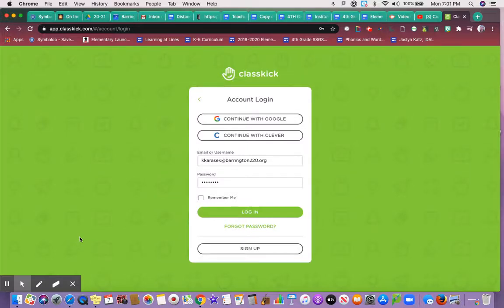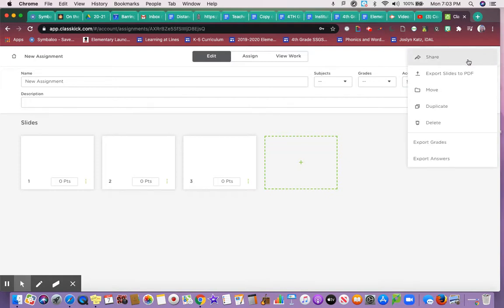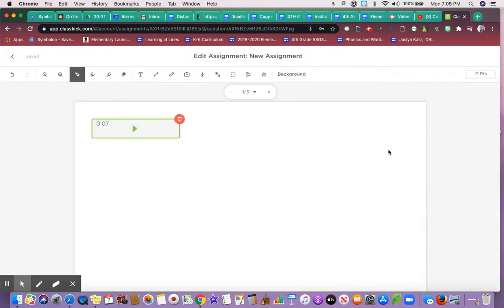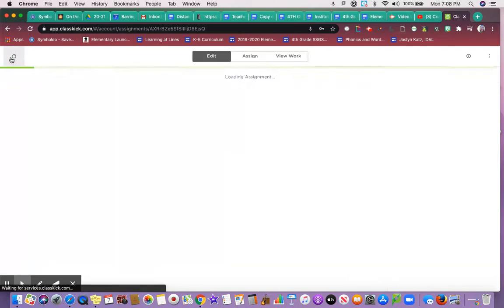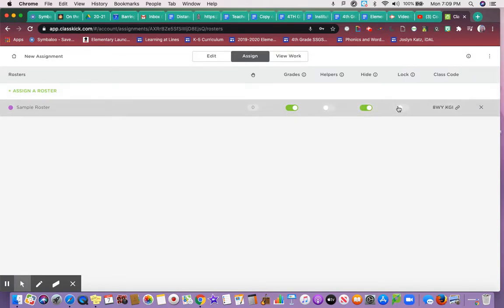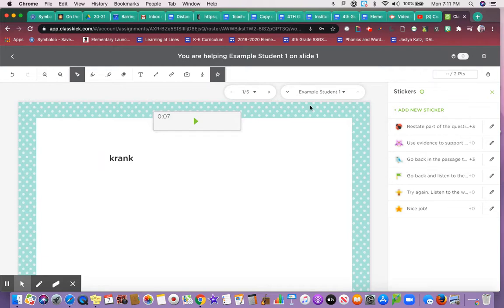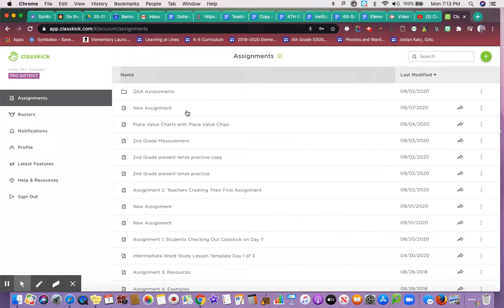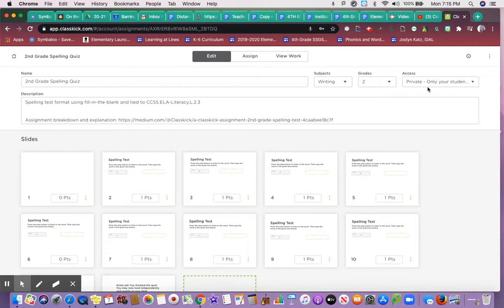Creating a New Assignment in Classkick